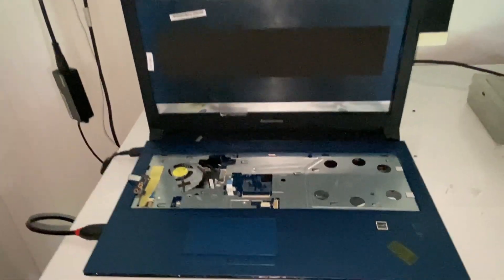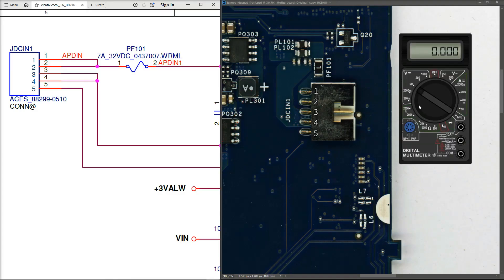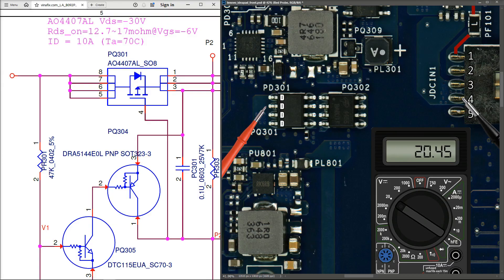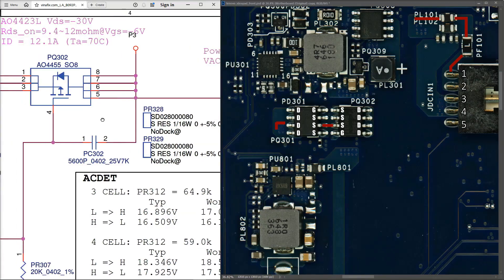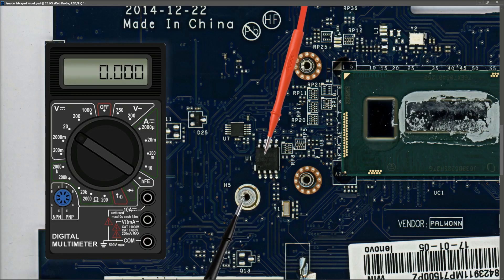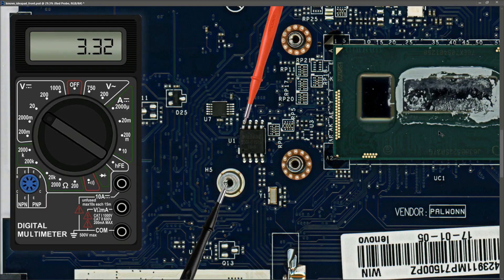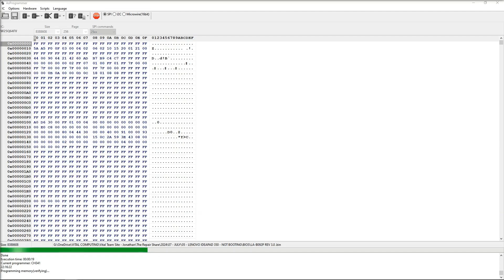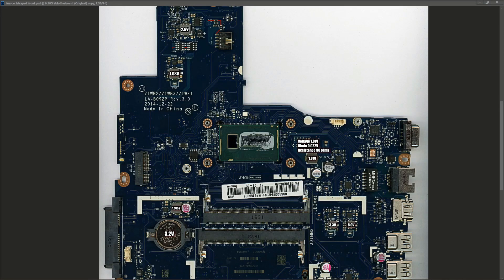Lenovo Ideapad 305 - Not Powering On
Last minute. com video this week everybody. I've been really busy in work, so late in with my homework this week. Join me as I work through the troubleshooting process for this lenovo laptop.

All comments and suggestions welcome.